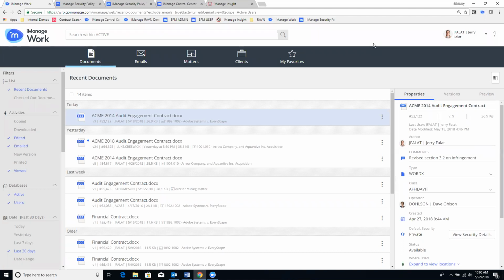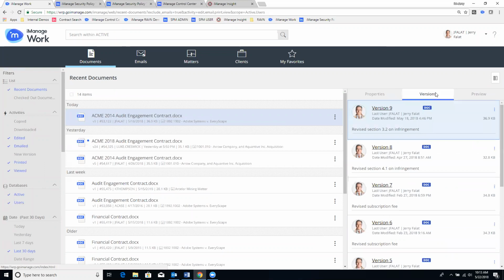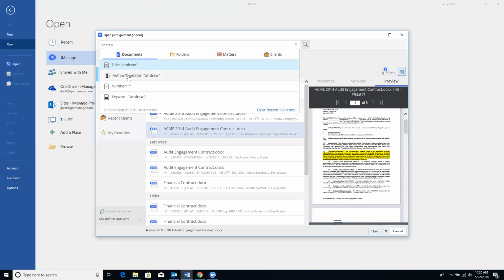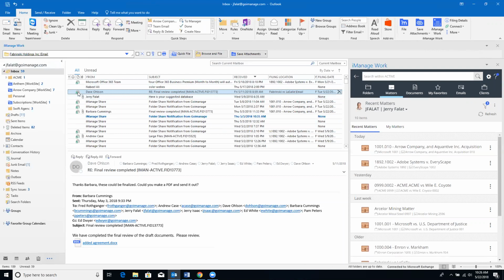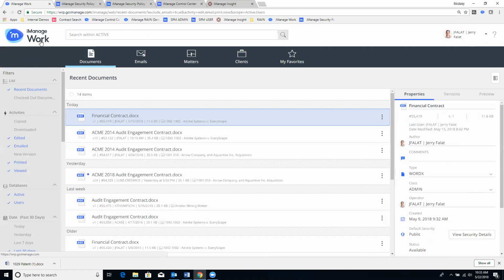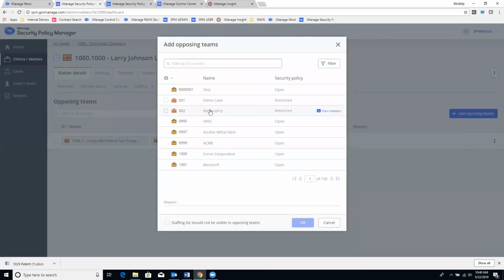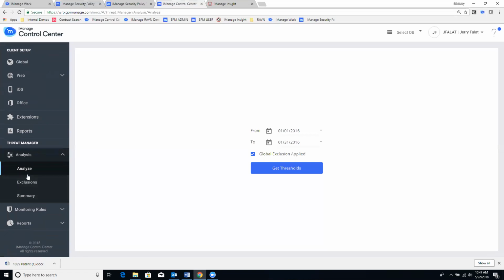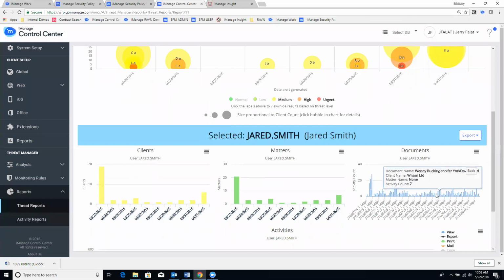Webinar Take Your iManage to the Next Level!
Join industry leaders to learn what is new with iManage Work 10.1. See the New Professional web client.  Get better insight into your firm's document security.  Identify unusual activity in your document management system and easily implement ethical walls. Learn about the new RAVN artificial intelligence search engine.